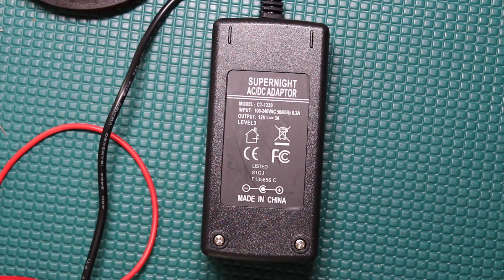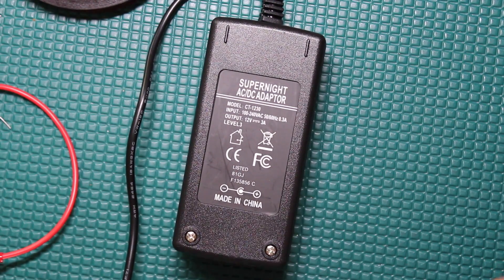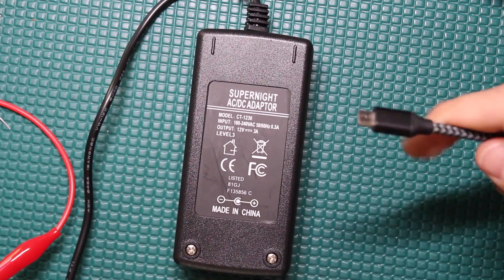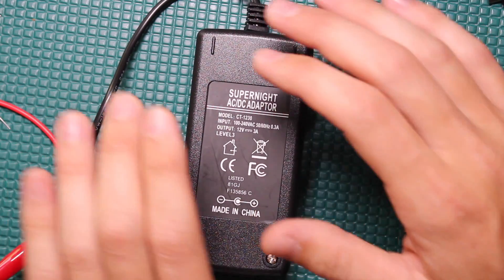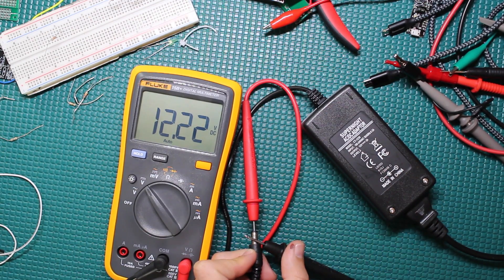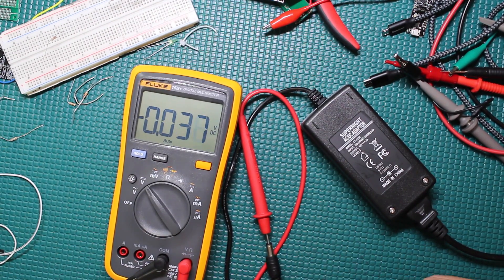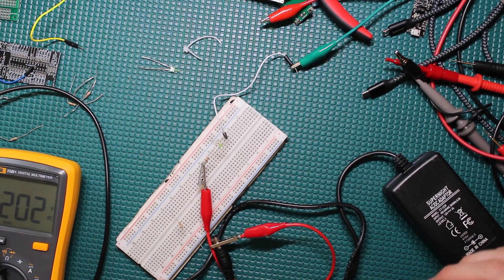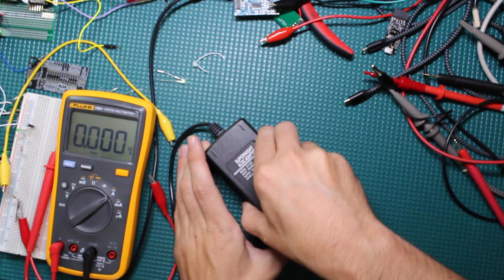DANGERS of Cheap Power Supplies!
So had a bit of a strange day with one of those cheap power supplies that I picked up from the usual sources.  The 12VDC positive and negative terminal was actually floating around 45VAC! and I was actually getting shocked by it!  In this video, I'll show you the problem and try to fix it.